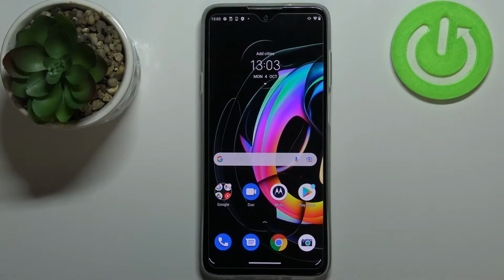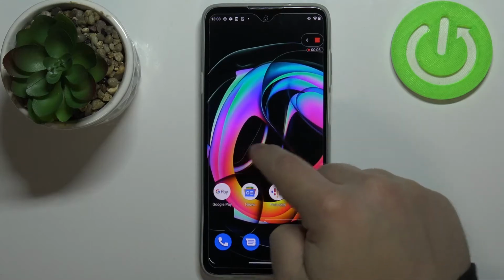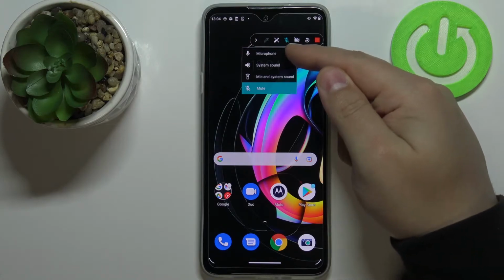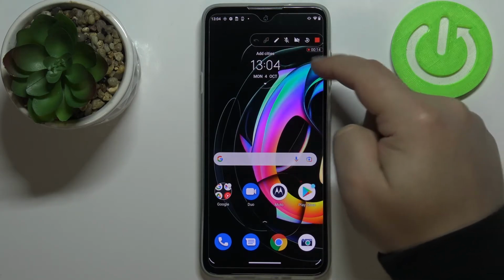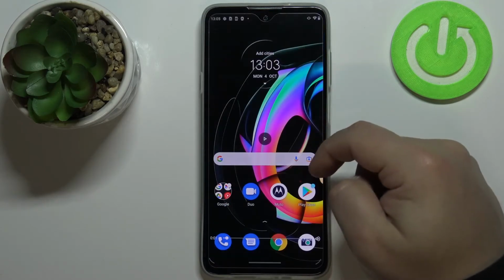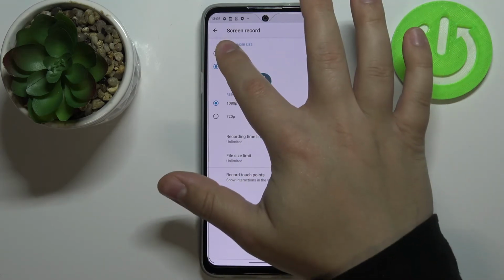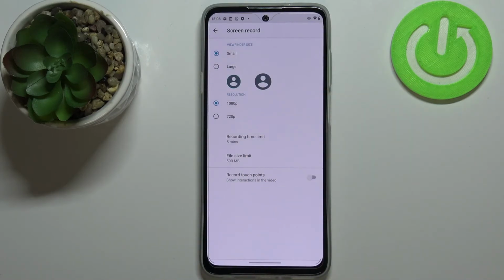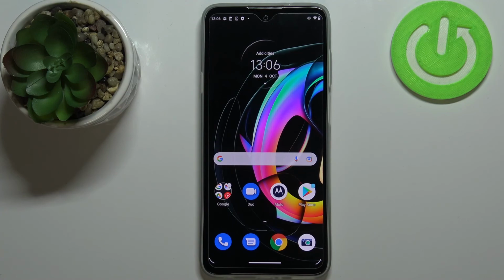How to Record Screen on MOTOROLA Edge 20 Lite – Catch Fleeting Content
Read more info about MOTOROLA Edge 20 Lite:
Interested in how to record screen on MOTOROLA Edge 20 Lite? Are you looking for a feature that allows you to save displayed data on MOTOROLA Edge 20 Lite? We would like to present the instructions, where we teach you how to successfully record the screen on MOTOROLA Edge 20 Lite. If you wish to learn how to save fleeting content of your Motorola device, follow the above tutorial and check how to record the screen on MOTOROLA Edge 20 Lite successfully. Let’s use our instructions and start recording the Motorola display. Visit our HardReset.info YT channel and get many tutorials for MOTOROLA Edge 20 Lite.

How to record screen on MOTOROLA Edge 20 Lite? How to save screen on MOTOROLA Edge 20 Lite? How to capture screen on MOTOROLA Edge 20 Lite? How to record display on MOTOROLA Edge 20 Lite? How to save fleeting content on MOTOROLA Edge 20 Lite?